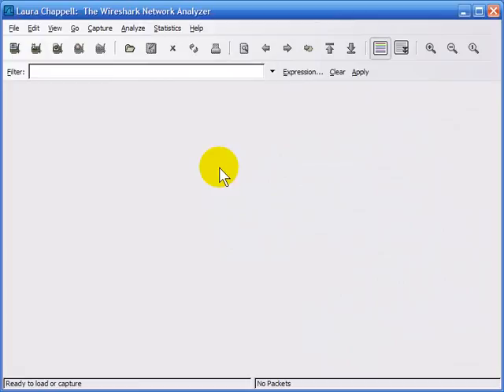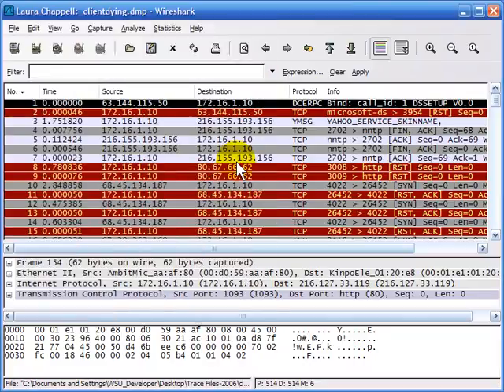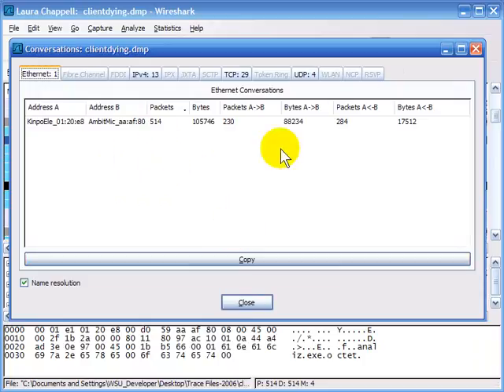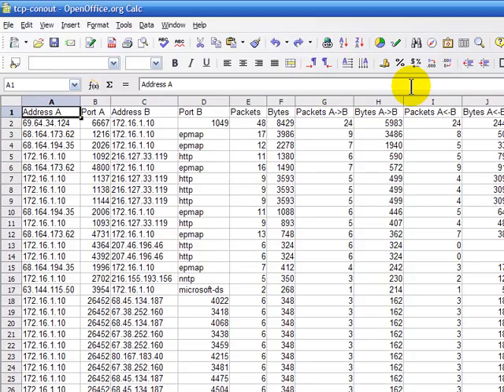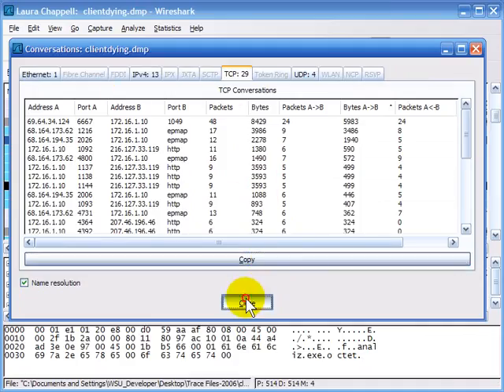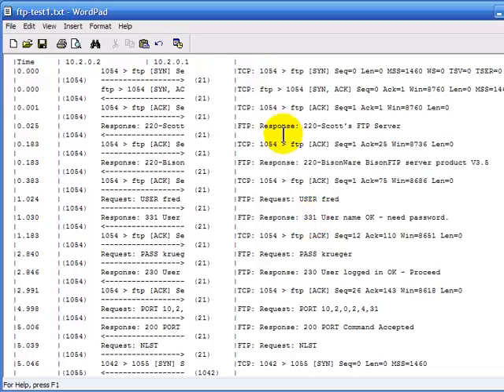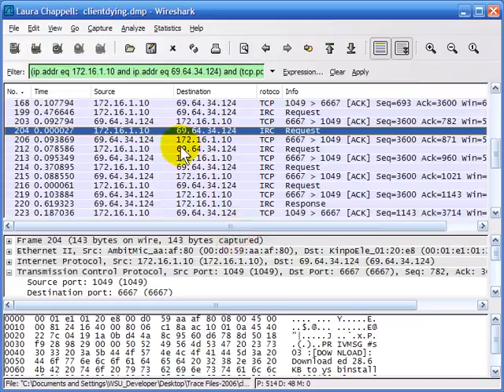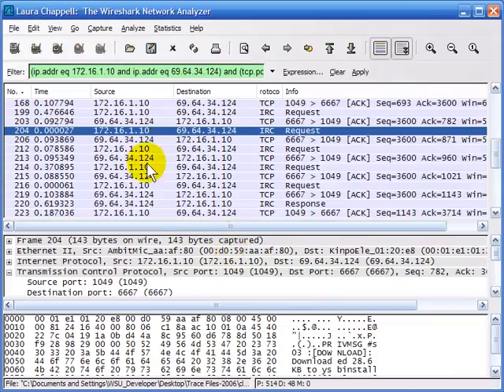WireShark Lecture 9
Save Export Print